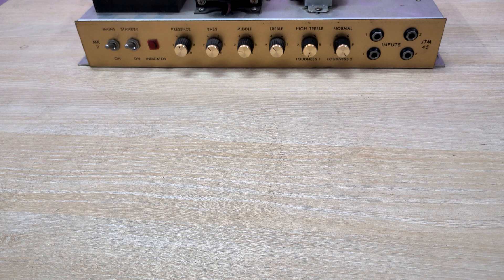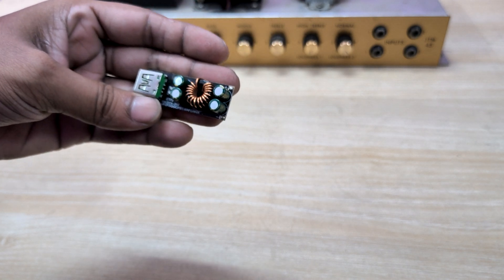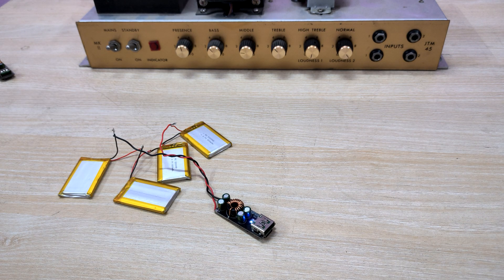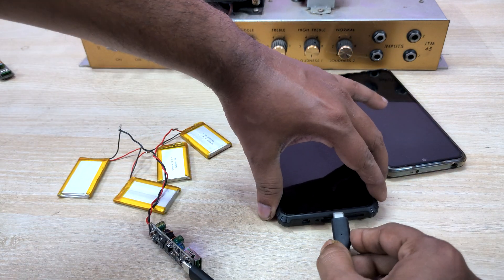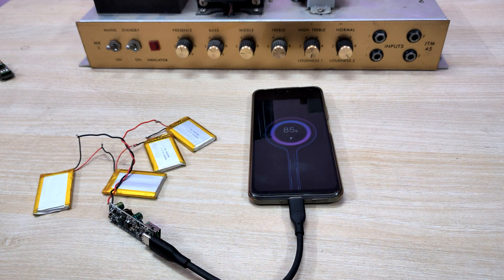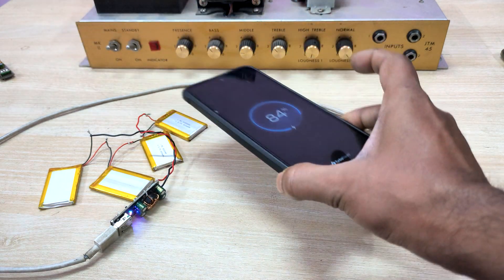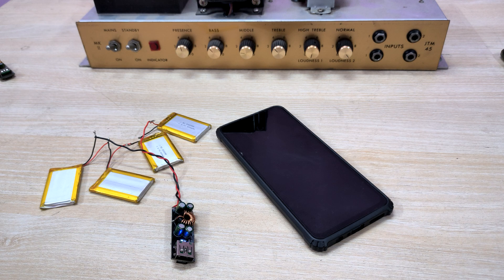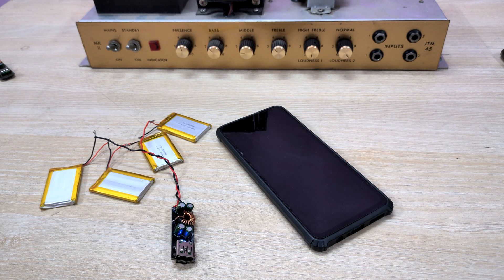USB Quick Charge Adapter with 6-35V Input and USBA/USBC output with Quick charge support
USB PD3.0, QC4.0, QC3.0, VOOC charging methods are most common now days when it comes to charge our phone or Laptop. This QC4.0 QC3.0 based USB Type-C 6-35V Input charging module board could create a DIY high speed charging and could create a fast charging protocol from Solar Panel or Batteries or any other power sources.

This module supports charging protocol with PD3.0/QC4+/QC4.0/QC3.0/SCP/FCP/AFC/AFK. Basically, this module can charge any type of smart phones.

QC4.0 QC3.0 USB Type-C 6-35V Input Fast Charging Module Board Features:
Vin 6-35V

-Can Charge anything that comes with the protocol
-PD3.0/QC4+/QC4.0/QC3.0/SCP/FCP/AFC/AFK
-Stable and all supported code are already encoded
-Built in protection features
-50x20x11 mm size
-95% Average Efficiency
-Can support any unregulated power source such as Solar Panels, Car batteries etc
-Supports wide range of charging voltages – 9V, 12V, 15V, 20V
-Good quality FRC4 PCB Board.
-Package Contains:
-1x USB Mobile fast charging board